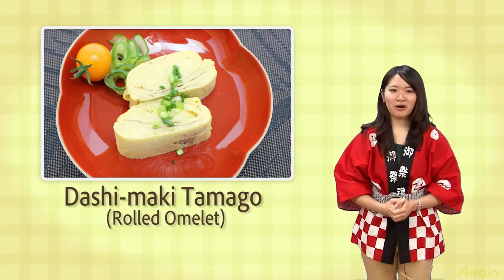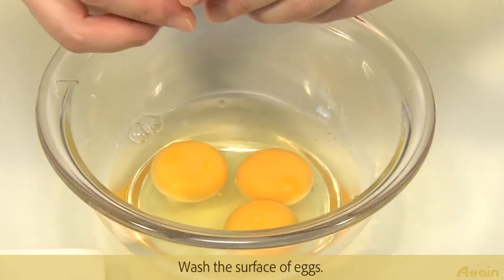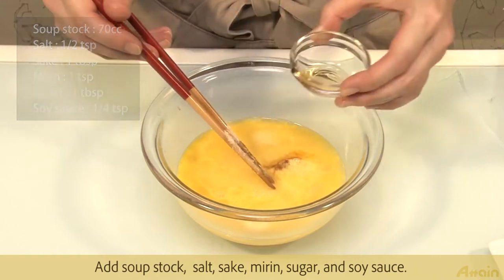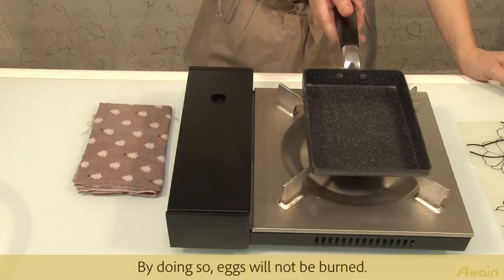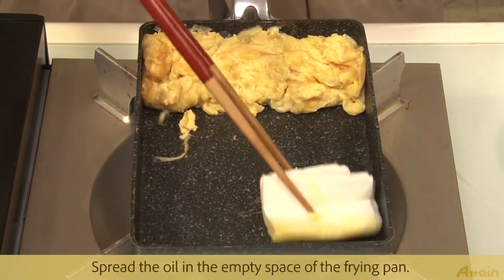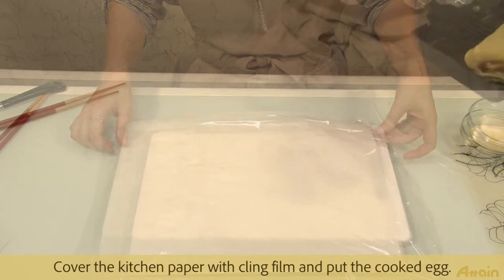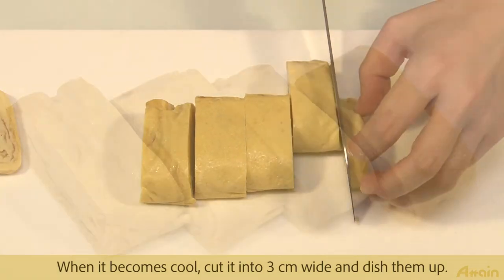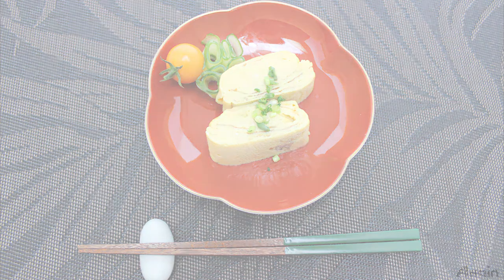Dashi maki Tamago Rolled Omelet✿Japanese Food Recipes TV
Japanese basic side dish is tamagoyaki (omelet). The soft and refined
"dashi-maki-tamago" is good for Obento or serving to guests.
This time we show the way to make a soft-boiled dashi-maki-tamago
with cling film. So you can make it without failing.
If you learn how to make it, you can change your table more colorful

The ingredients are eggs, soup stock, sake, sugar, salt, soy sauce, mirin.

Egg: 4
Soup stock: 70cc
Salt: 1/2 teaspoon
Sake: 1 tablespoon
Mirin: 1 teaspoon
Sugar: 1 tablespoon
Soy sauce: 1/4 teaspoon

✥Procedure✥（20 minutes）
[1]Wash the surface of eggs.
Crack eggs into bowl. Add soup stock, sake, sugar, salt, soy sauce, and mirin.
Mix and filter them through a colander.

[2]Prepare the kitchen paper soaked oil.
Spread the oil with the paper evenly in a frying pan.
Wet the towel beforehand.
Put the frying pan on the wet towel to uniform heating.
By doing so, eggs will not be burned.

[3]Pour the 2 ladle of the eggs. Popping bubble,
stir them like describing a circle.
Keep them half cooked and pull them back.
In this way you make a central part of dashi-maki-tamago.

[4]Spread the oil in the empty space of the frying pan.
Pour the 1 ladle of eggs again and wind the eggs onto the central part.

[5]Repeat this process until all eggs will be poured. Make a form like a stick.

[6]Cover the kitchen paper with cling film and put the cooked egg.

[7]Pull the both sides of wraps to the center. Roll them with paper and cling film.

[8]When it becomes cool, cut it into 3 cm wide and dish them up.

✍You can enjoy forming by molds;
heart-shaped or some animated character's shape,
because it is still half cooked.
It is very soft by remaining heat, so anyone can cook it well.
Please try to make it for Obento or serving to guests.